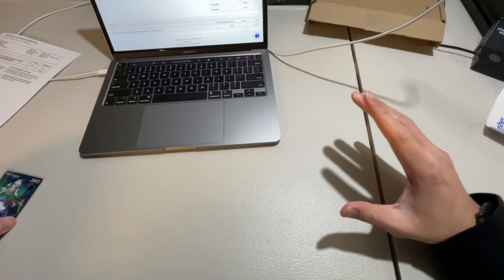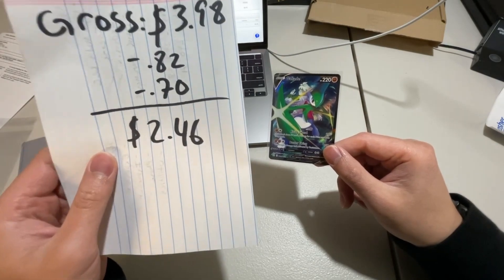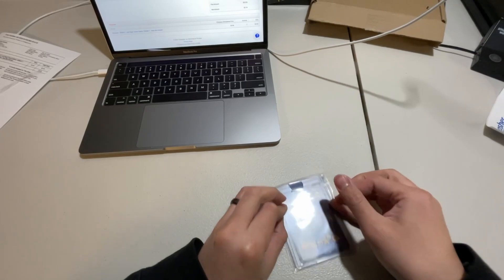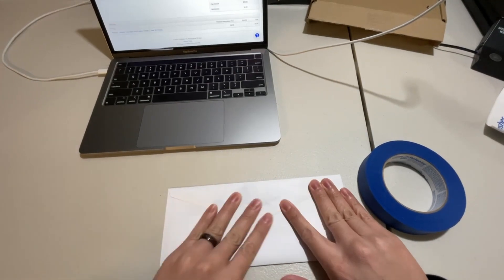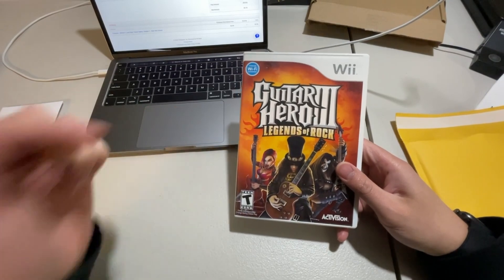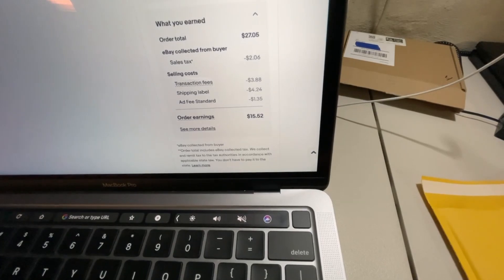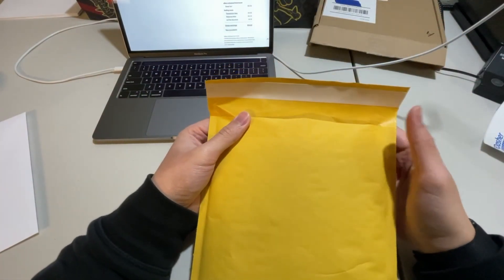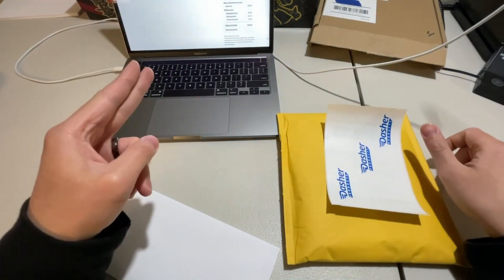How i ship Pokemon Cards on TCGplayer (as a level 1 seller)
► Resealable Team Bags
► Card Top Loaders
► Card (aka Penny) Sleeves
► Painters Tape
► Trading Card Binder Sleeves
► BOX RESIZER TOOL
► 6.5x10 BUBBLE MAILERS
► 10x13 POLY MAILERS
► 12x15 POLY MAILERS
► 175 ft x 12" BUBBLE WRAP
► Duct Tape
► Heavy Duty Weighing Scale
► LIGHTING KIT
► Dymo Thermal Printer 4XL